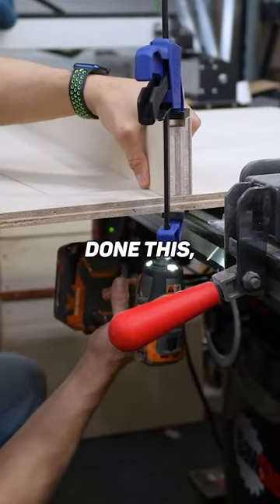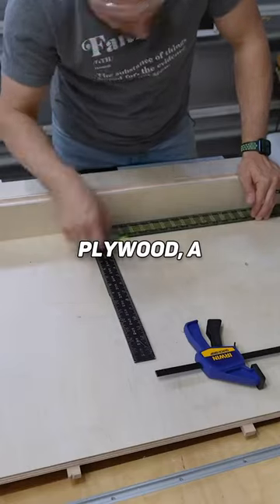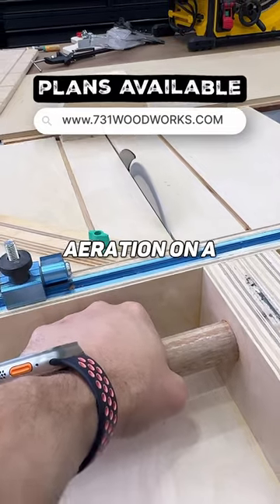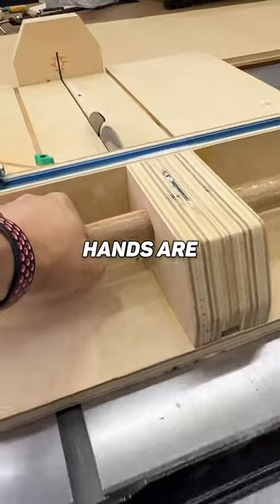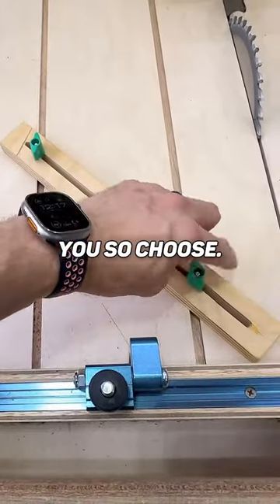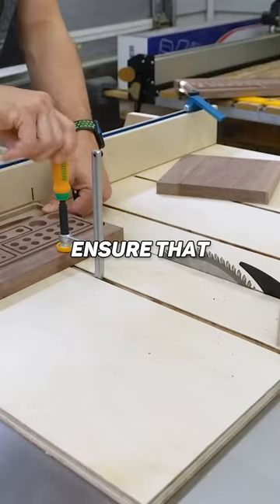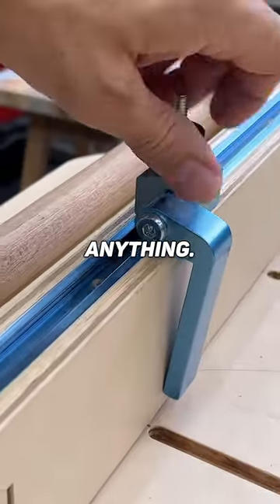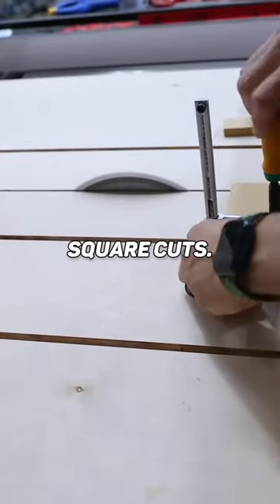Easy Table Saw Upgrade!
The best upgrade you can make to your table saw is to built a cross cut sled.